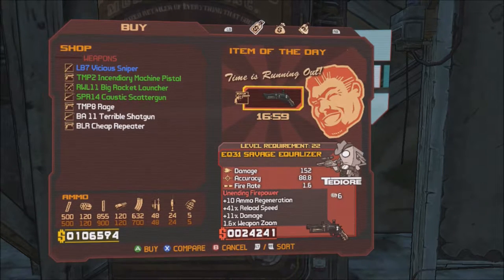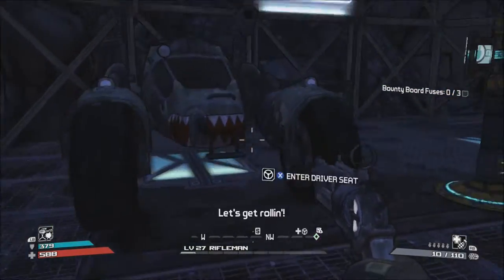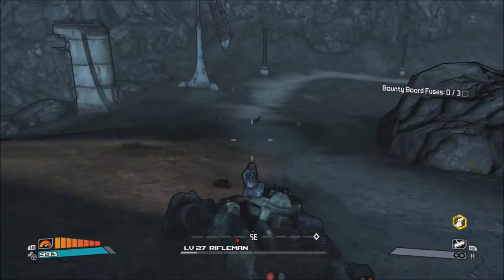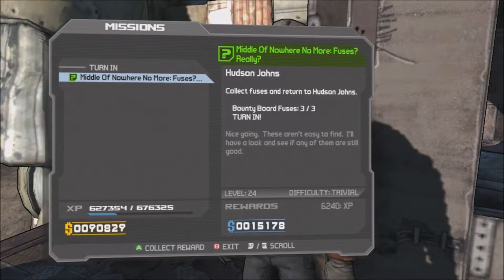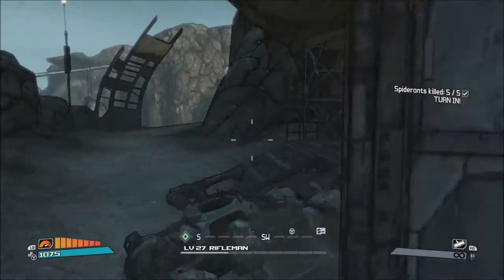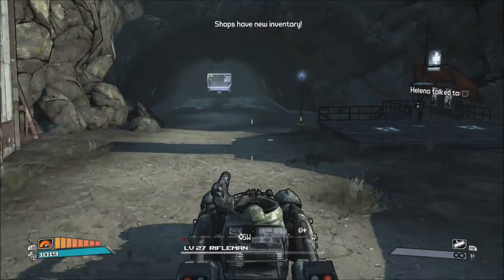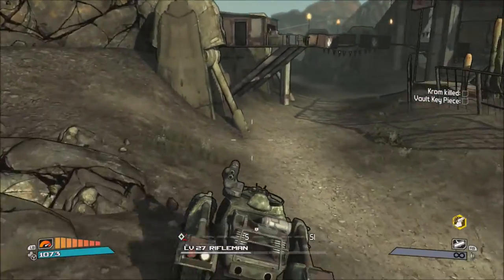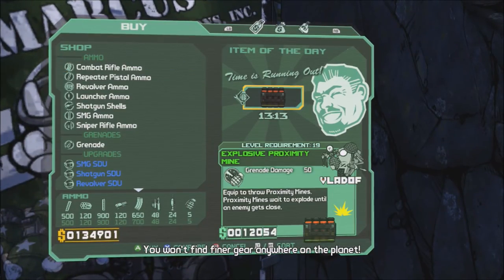Borderlands Series, Episode 36: COOL NEW REVOLVER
In a quick vendor check before recording, I found a cool new revolver that I simply HAD to share.